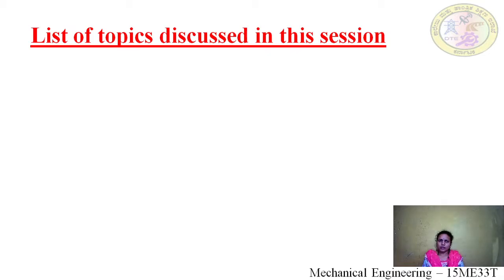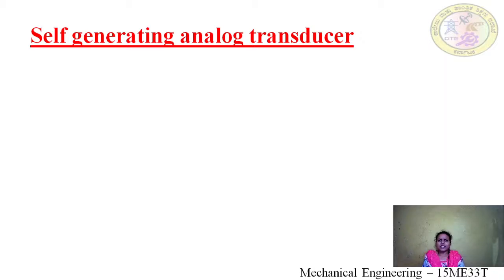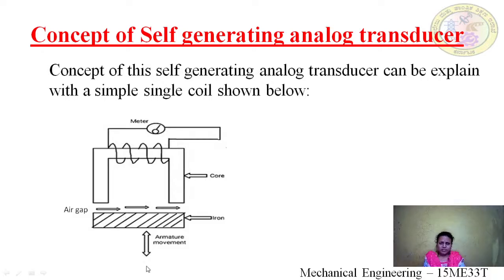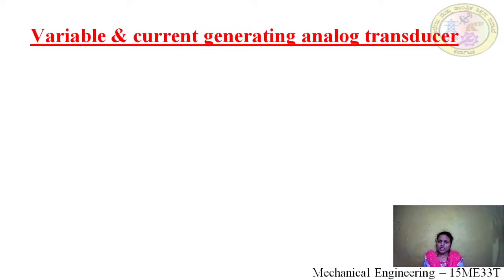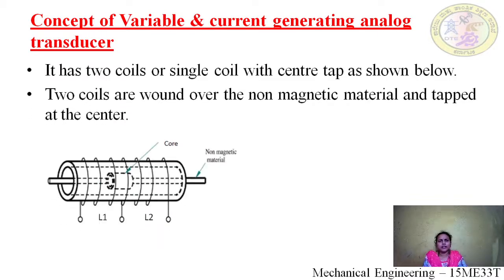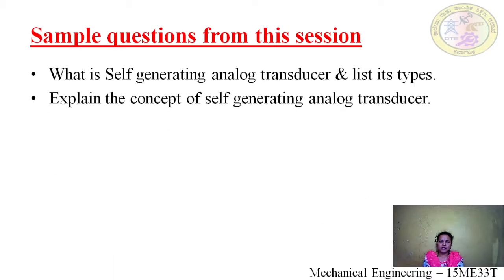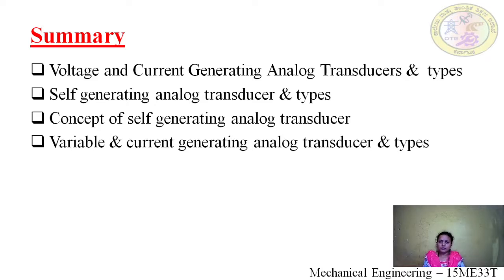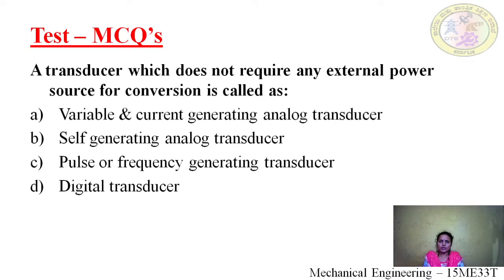ME_15ME33T_U2_S3-Mechanical Measurements-Transducers and Strain Gauges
Following topics are discussed in this session:
1. Voltage and Current Generating Analog Transducers &  types
2. Self generating analog transducer & types
3. Concept of self generating analog transducer
4. Variable & current generating analog transducer & types
5. Concept of variable & current generating analog transducer
6. Sample questions from this session
7. Summary of the session